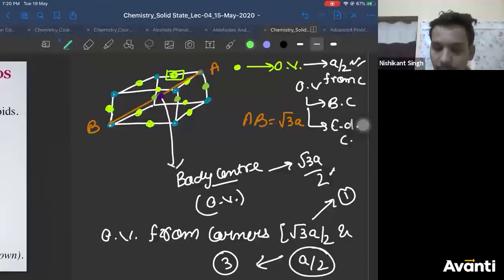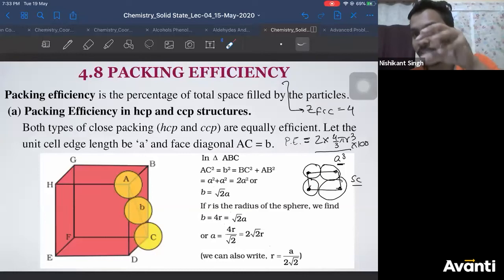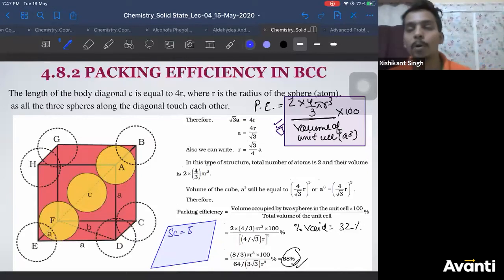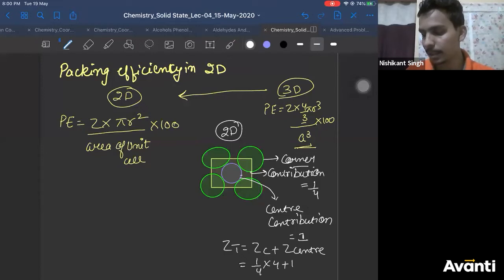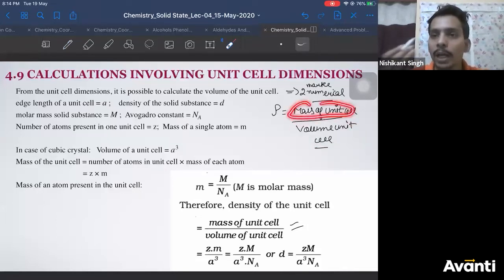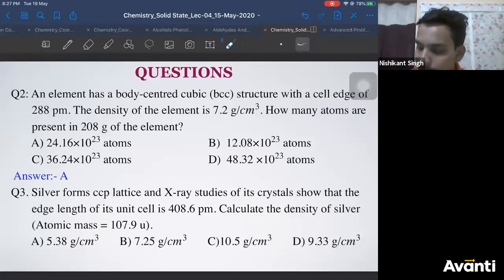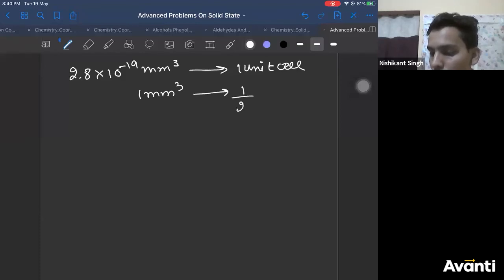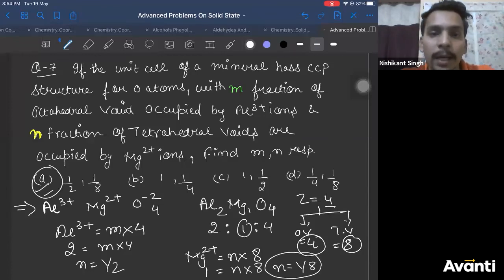The Solid State (Part 7) | Chemistry LIVE Class by Nishikant Sir (JEE/NEET Class 12)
Learn The Solid State from India's best teachers LIVE at the safety of your home.

Avanti Gurukul Subject Expert Nishikant Sir teaches The Solid State for JEE/NEET Class 12. Nishikant Sir will cover all the concepts in The Solid State in this class and upcoming classes.